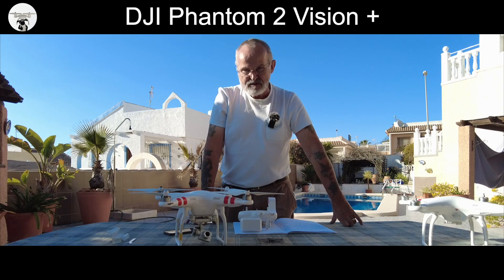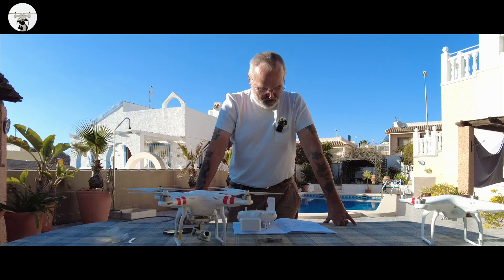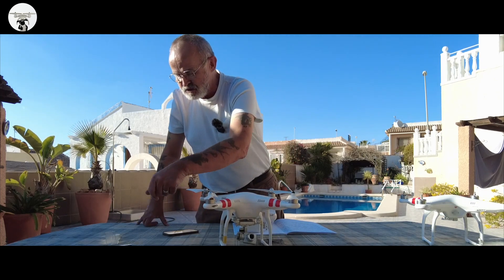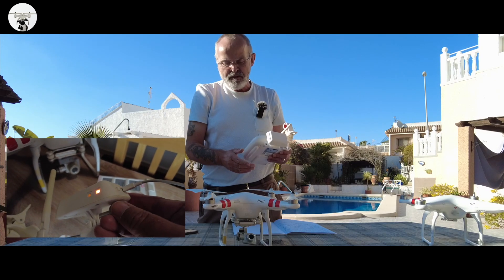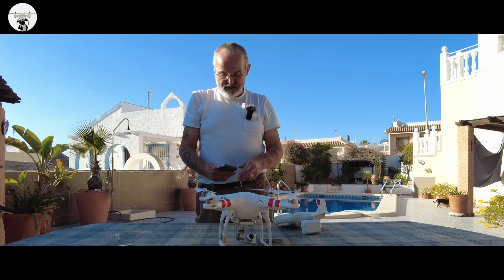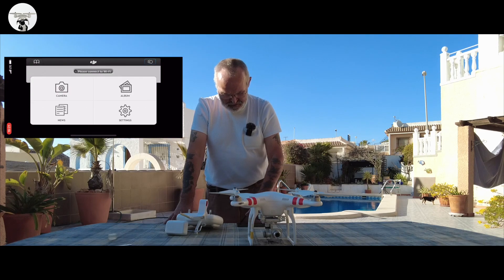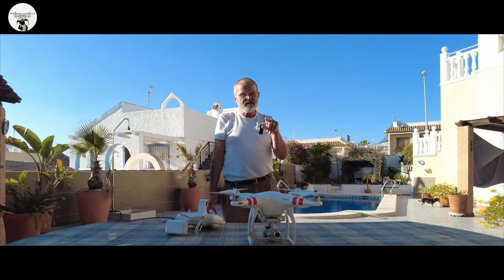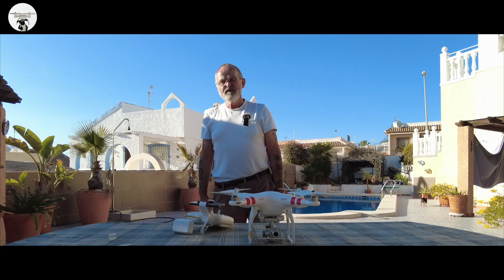DJI Phantom 2 Vision Plus 2023 Still Worth Buying?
DJI Phantom 2 Vision Plus
2014 came on the market, DJI’s most advanced drone yet of that time, with it’s own app ‘Vision app’.
Timestamps
00:00 DJI Phantom 2 Vision Plus Intro & Spec
03:32 DJI Phantom 2 Vision Plus "What's the Spanner For?"
03:51 DJI Phantom 2 Vision Plus Controller & Transmission Box
05:20 DJI Phantom 2 Vision Plus Video Footage
06:22 DJI Phantom 2 Vision Plus Warning From DJI
06:40 DJI Phantom 2 Vision Plus DJI Vision app
07:16 DJI Phantom 2 Vision Plus Turn on the Drone
08:16 DJI Phantom 2 Vision Plus WiFi Settings
09:59 DJI Phantom 2 Vision Plus Take Off
12:40 DJI Phantom 2 Vision Plus My Thoughts on Buying this Drone Now